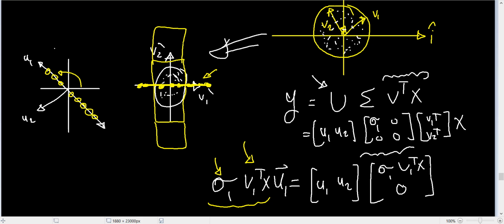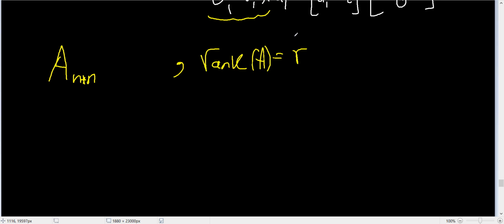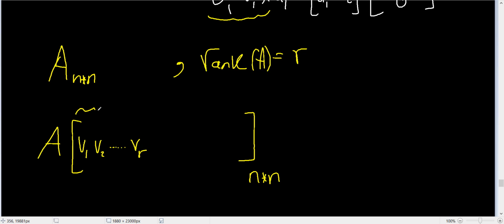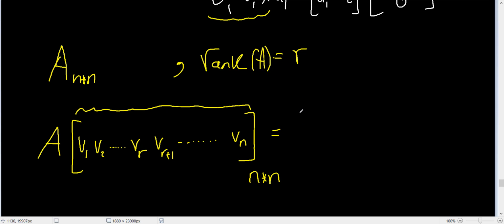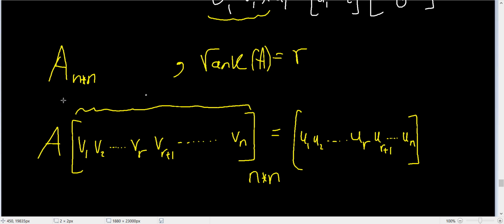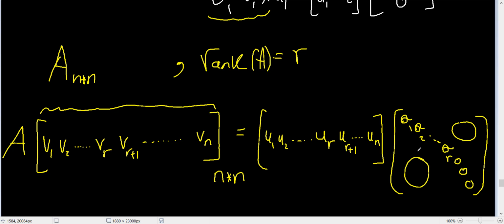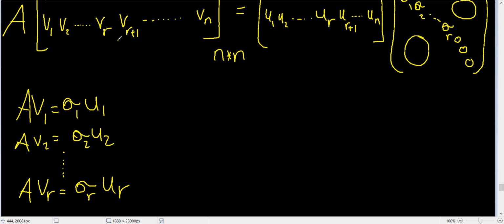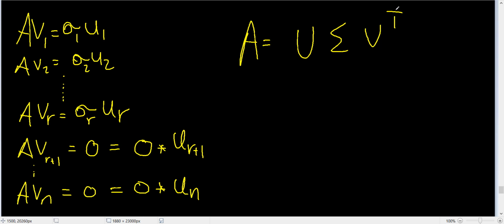158-[ENG] SVD Generaization for square matrices